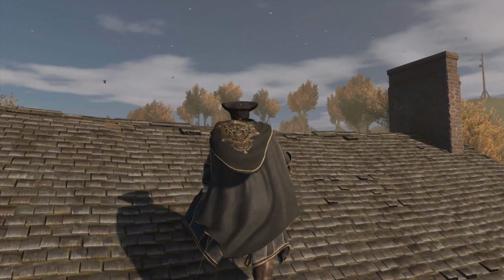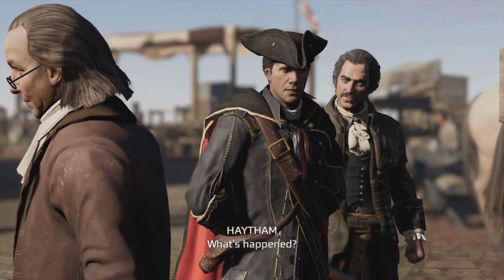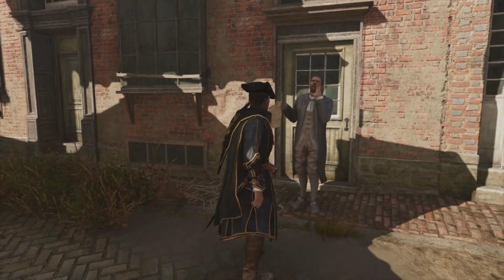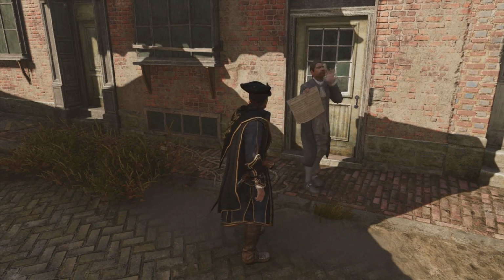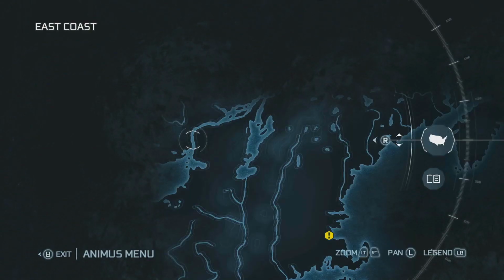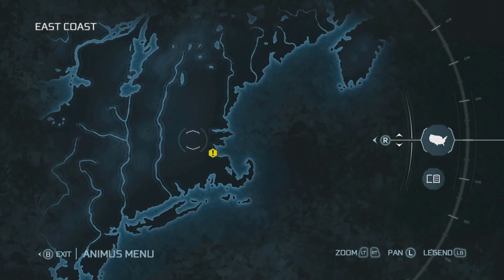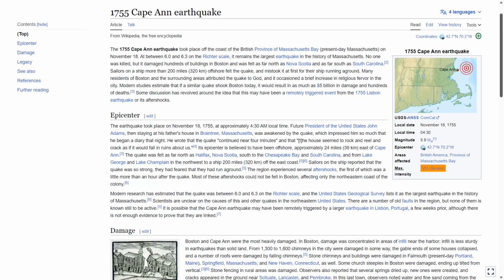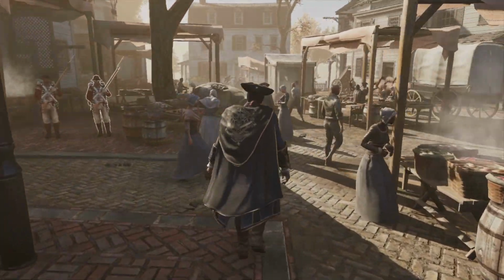The News in AC 3 | The Albany Congress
Hello all and welcome back to my favorite kind of video! That is right! We are talking about the heralds within Assassin's Creed games! These dudes yell dialogue that builds the world for the players and are usually based in real history. This makes them a fantastic piece of these games to look into.

This time around we are in Assassin's Creed 3 Remastered and examining just two pieces of news. The reason for the short list is that these news items are a bit more significant than some of the comments that heralds have had to say in previous games. Below I will include a transcript of the herald and throw in the links to resources that I used to talk about these subjects:

1. Hear all! The Albany Congress has unified seven colonies in efforts to convene a treaty with the Mohawk tribes.
2. People of Boston! The earthquake off Cape Ann has demolished homes and churches! Help rebuild them if you are able. Pray for them if you are not!

Resources:
1. Battlefields.org and its primary source of the Albany Plan of Union 1754
2. National Archives link for the Diary of John Adams